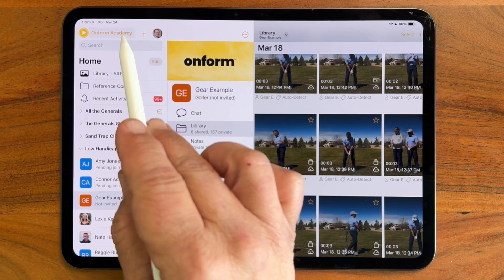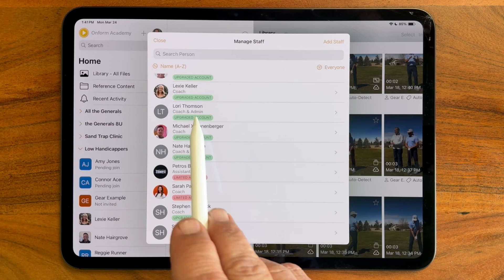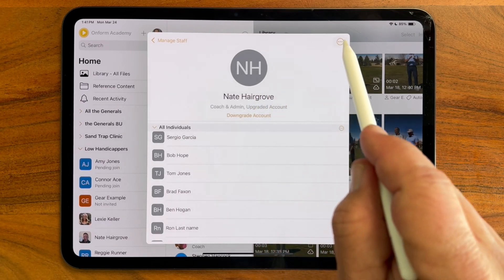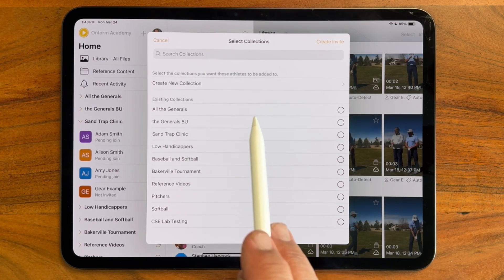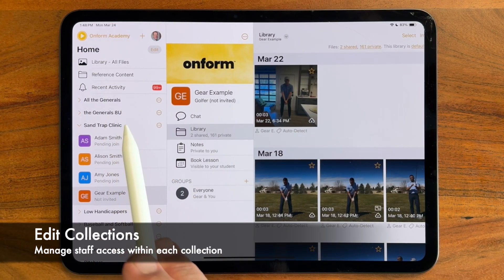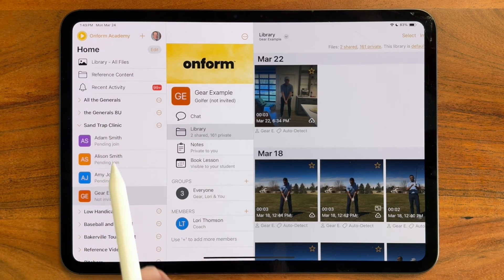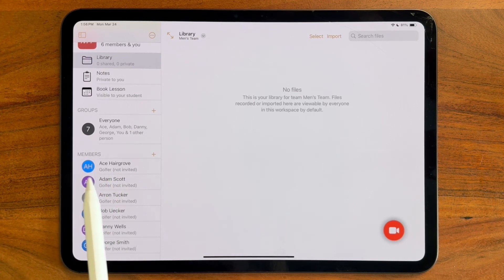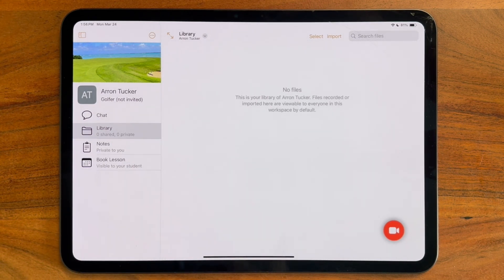How To: Use the Centralized Admin Tools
Coaching Tools to Keep You Organized & Save Time

If managing athletes, keeping track of your staff, or scaling your coaching business takes time away from actually coaching, Onform has released a powerful set of organizational features designed to help save you time and grow your business.

In this video, you’ll learn how to:
✅ Easily invite athletes in bulk for camps, clinics, or private training
✅ Assign athletes to the right coach or collection automatically
✅ Add and remove staff and reassign students with the touch of a button
✅ Scale your business from solo to multi-coach operations seamlessly
✅ Keep all your coaches on the same page with shared collections

Whether you’re:
✔️ A large franchise owner managing multiple locations
✔️ A solo coach running private lessons
✔️ A head coach with assistant coaches overseeing a full team

…these tools are designed to make your life easier and your coaching more efficient.

Download Onform FREE today!